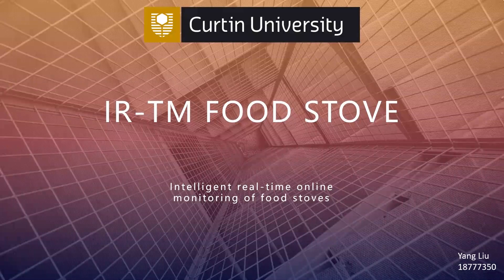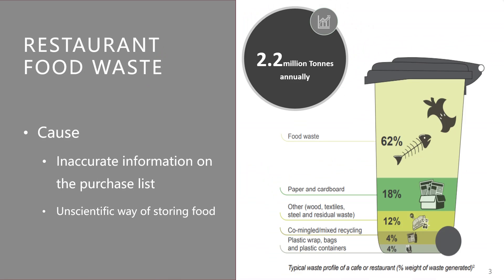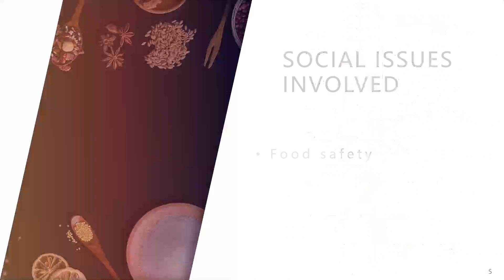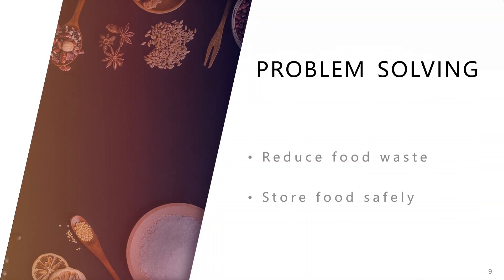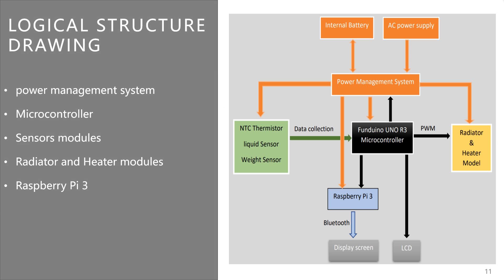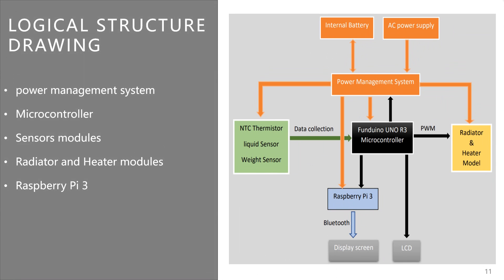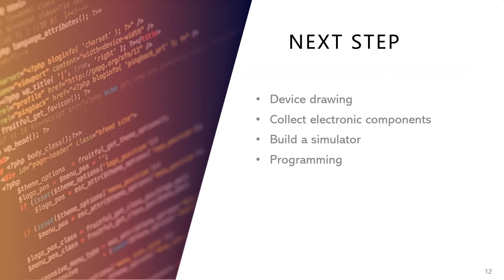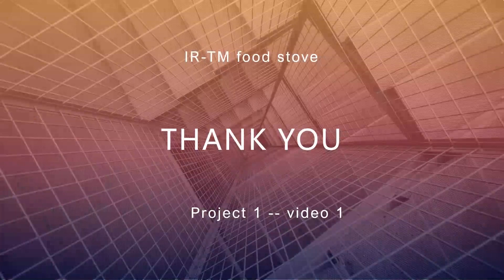YangLiu Porject1 Video1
Computer Technology Project 1 Video 1 --Intelligent real-time online monitoring of food stoves